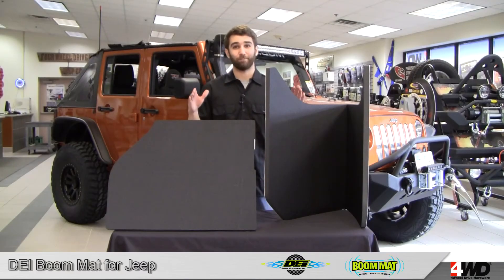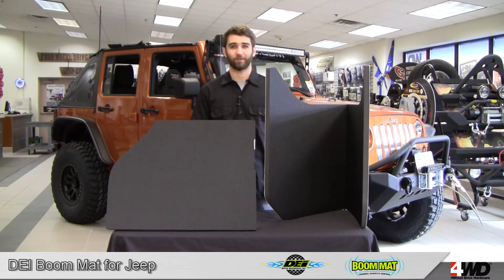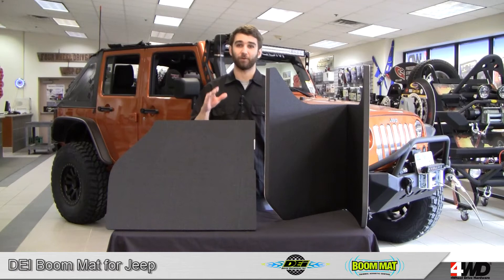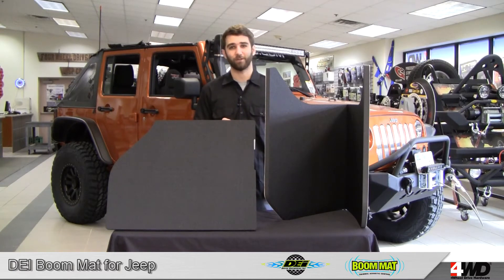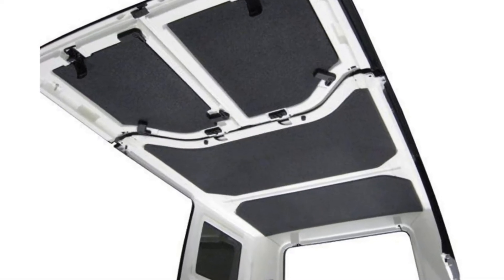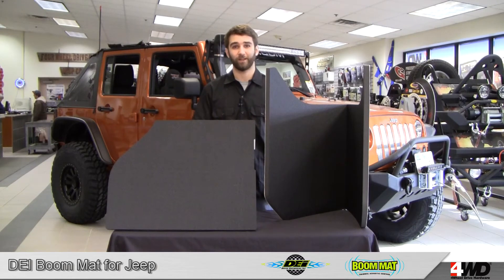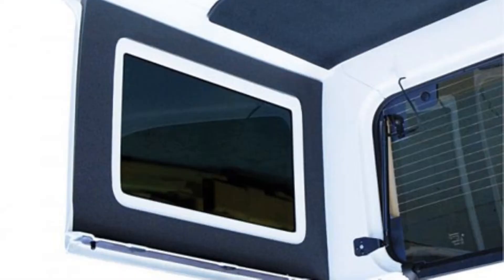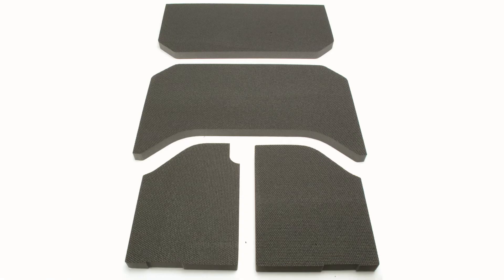DEI Boom Mat for Jeep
Now there is an easy solution to keep riding in a Jeep fun without the vehicles interior noise that makes conversations hard. Boom Mats new sound deadening headliner is a simple peel and stick kit. Minimizing outside noise with high quality marine grade acoustical foam that resists mold and mildew insulating you from outside heat or cold with an R4 value. The headliner reduces noise levels 3 to 4 decibels.

ABOUT 4WD:
4Wheel Drive Hardware (4WD) is the leading mail order and Internet distributor of Jeep parts and accessories. As a division of Transamerican Auto Parts, 4WD is headquartered in Columbiana, Ohio.